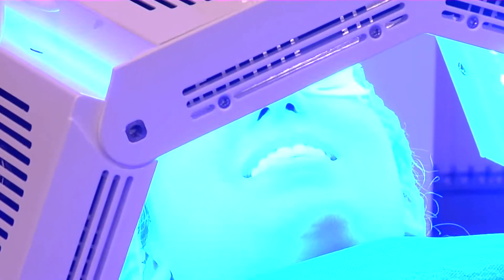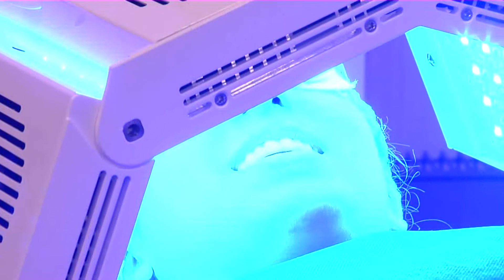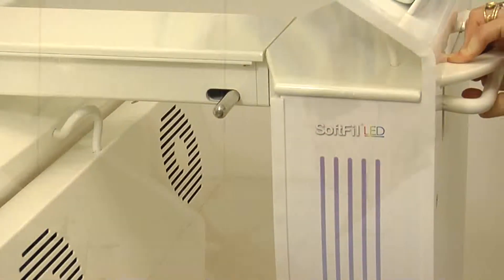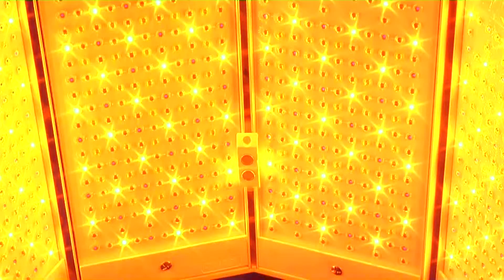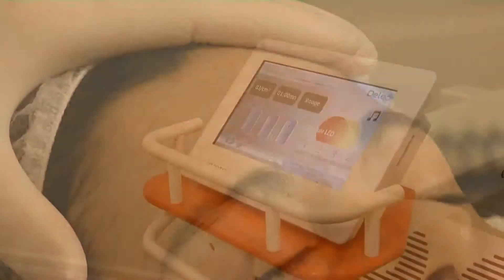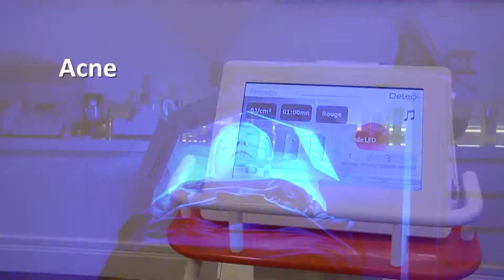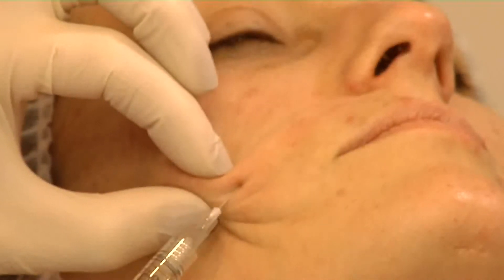SOFTFIL LED V:GB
Film sur la Softfil Led